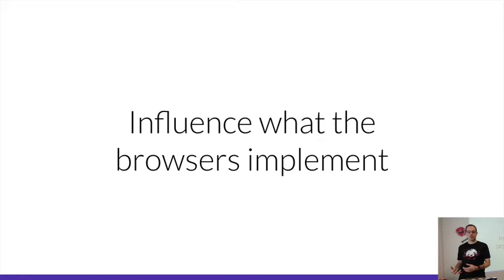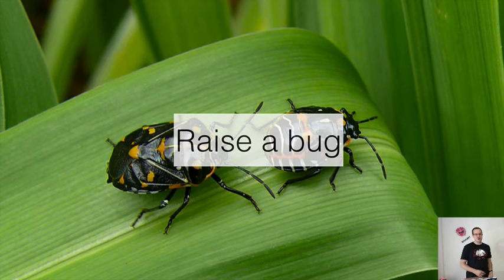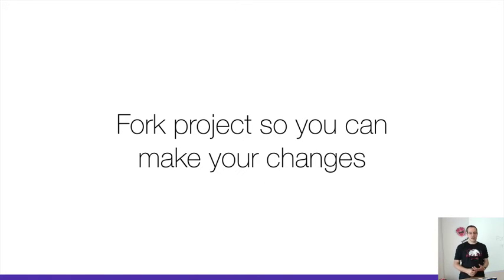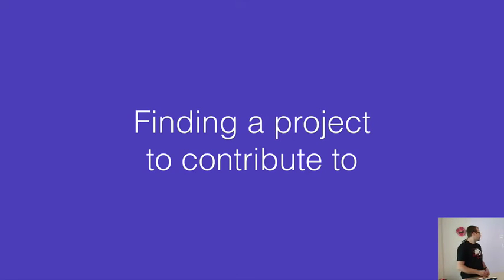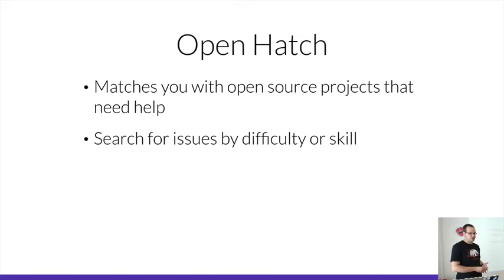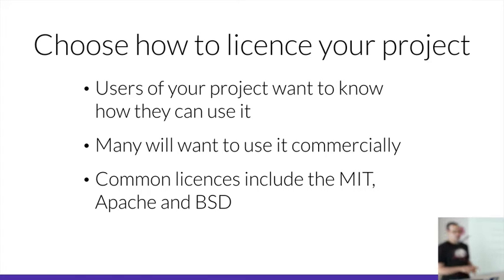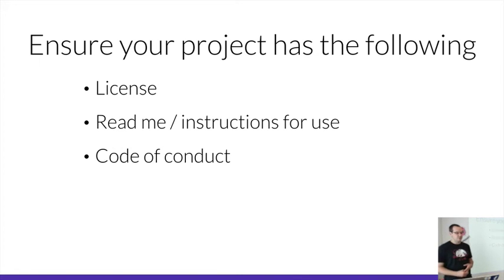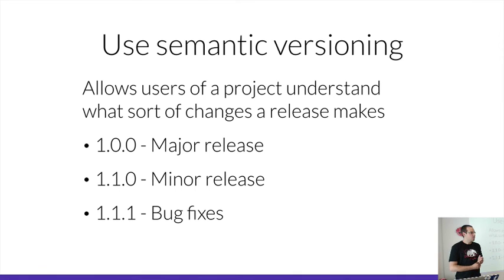Contributing to open source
The idea of contributing to open source can be really intimidating, this talk goes through how you can get started contributing to open source and how it is probably a lot easier than you think.